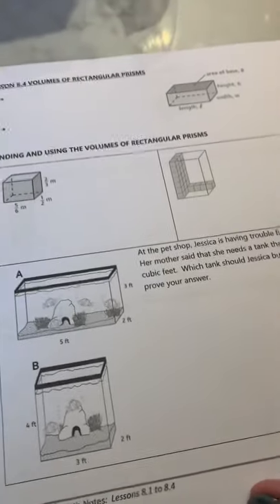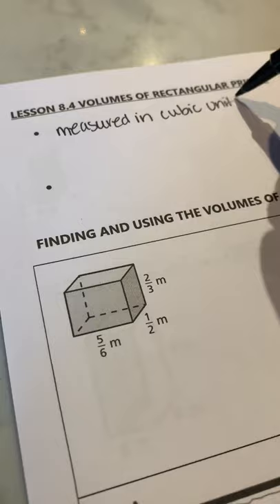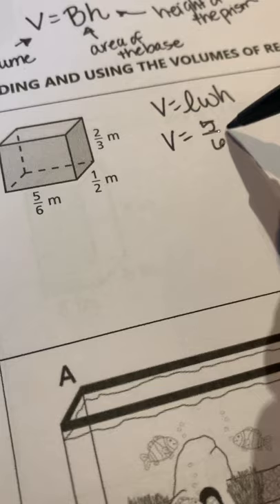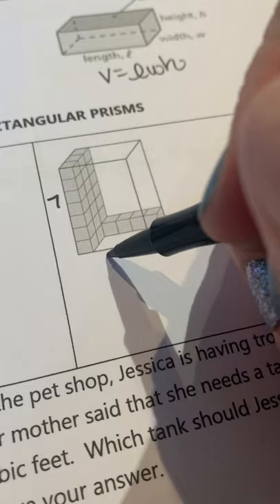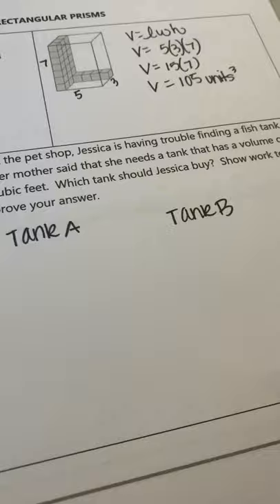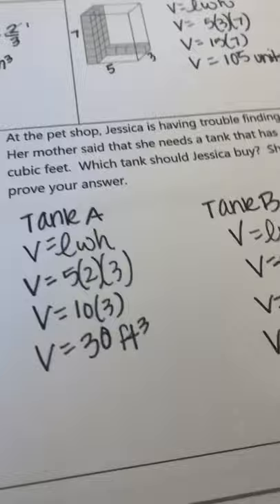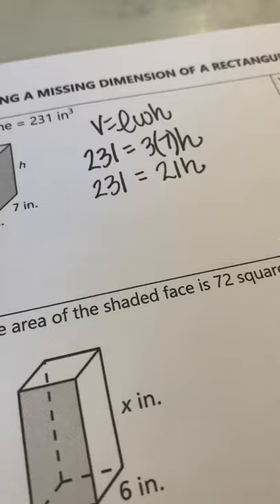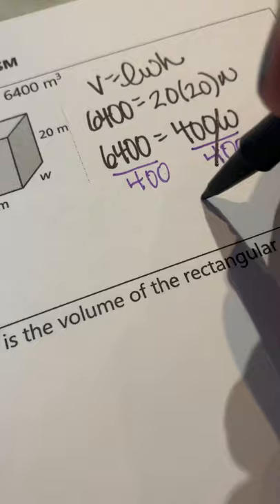8.4 Lesson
Volume of Rectangular Prisms